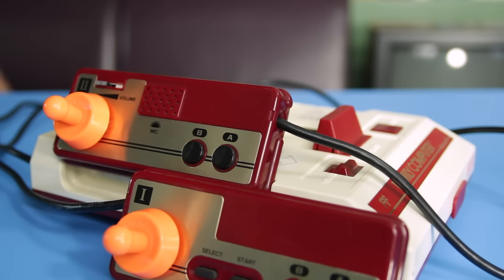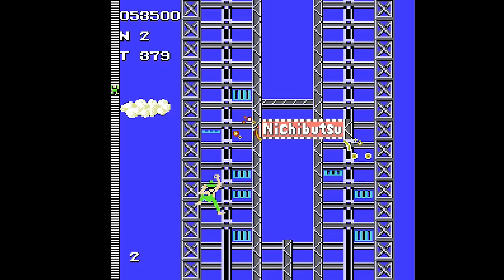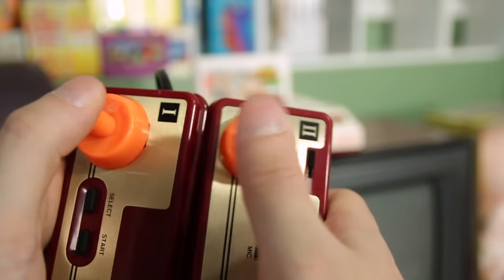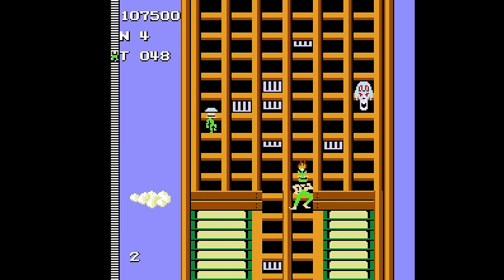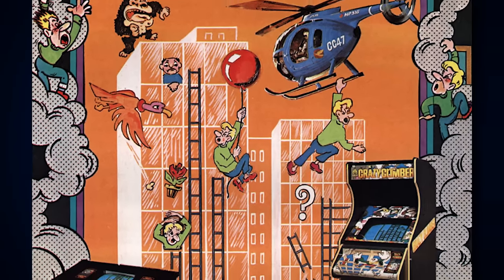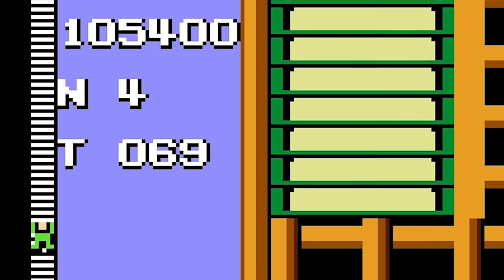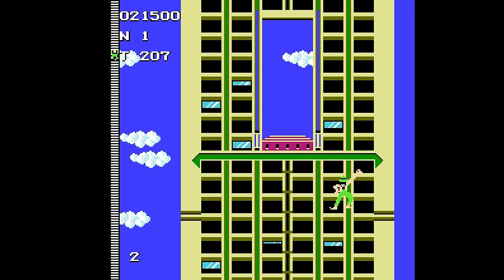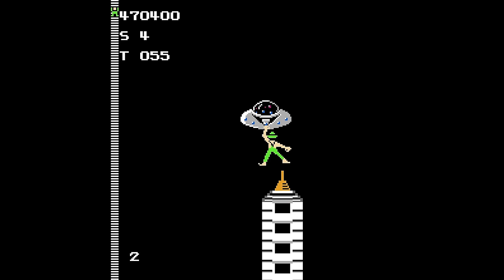Crazy Climber and Controller Peg Sticks on Famicom?! - FamiCorner Ep 13 | Game Dave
Crazy Climber, the arcade classic, was never released on the NES. This Japanese exclusive Famicom game has a unique controller setup!